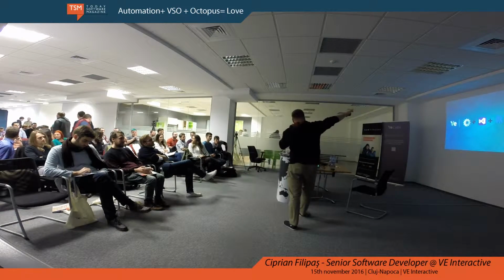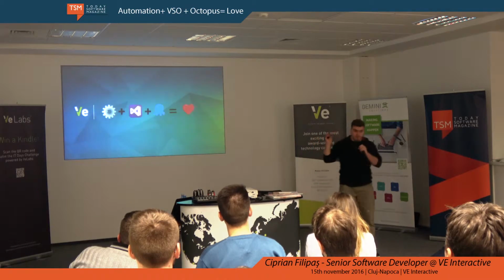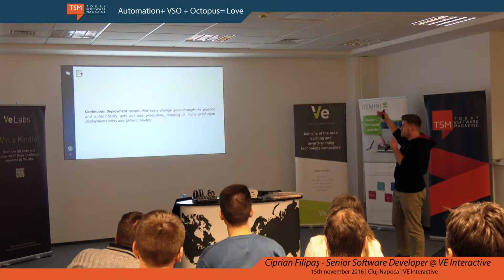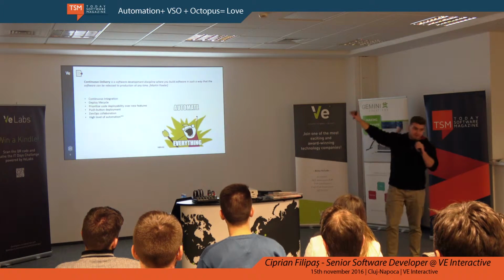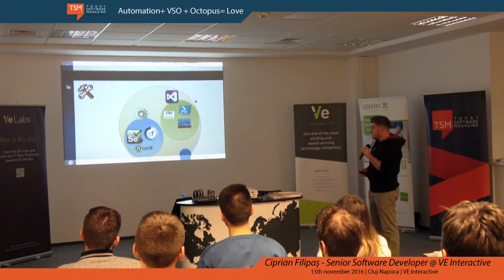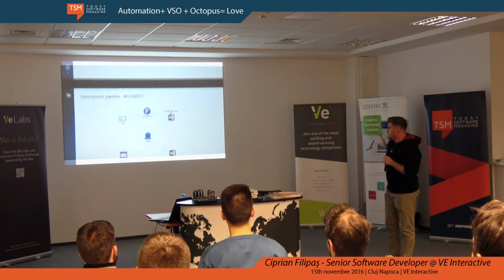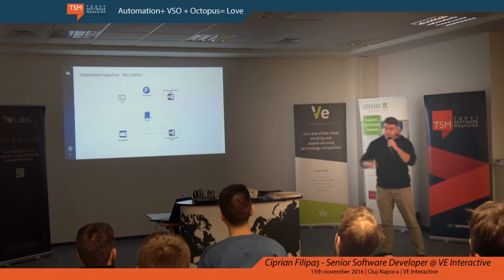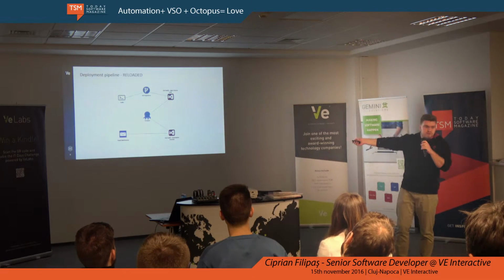Automation+ VSO + Octopus= Love –Ciprian Filipaș (VE Interactive)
Cu ceva timp în urmă s-a născut un vis. Un vis care a luat naștere din cele mai adânci temeri ale comunității dezvoltatorilor de soft: visul de a livra cu succes un cod pur, curat, de calitate și, cel mai important, LA TIMP. Odată cu creșterea rapidă a comunității IT-iștilor, ideea a început să prindă rădăcini în sufletul dev-ilor și încet, încet, să devină o mișcare, un concept, care astăzi ne domină existența profesională: CONTINUOUS DELIVERY. Voi aborda o notă mai serioasă. Scopul oricărui dev aspirant și ambițios ar trebui să fie următorul: codul scris de tine, rodul muncii tale, trebuie să ajungă pe piață, la utilizatorul final in cel mai scurt timp.